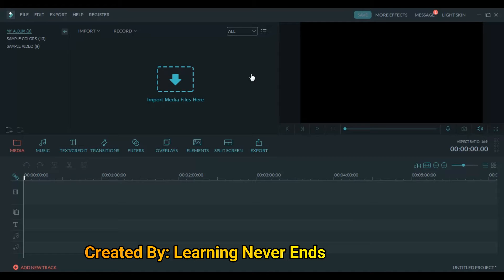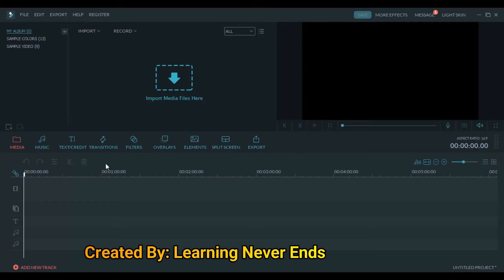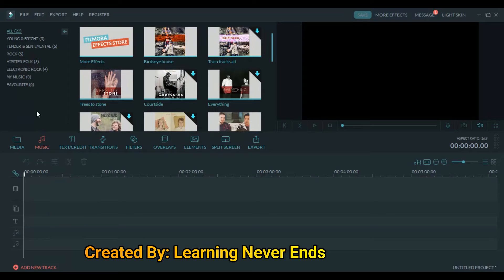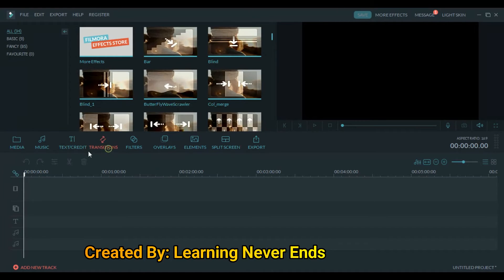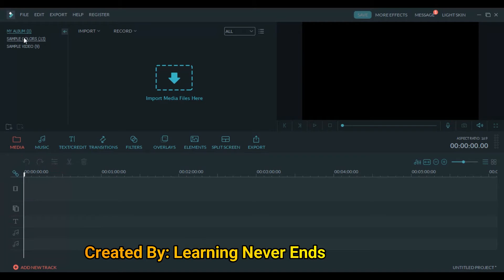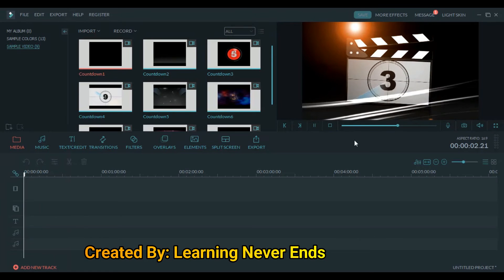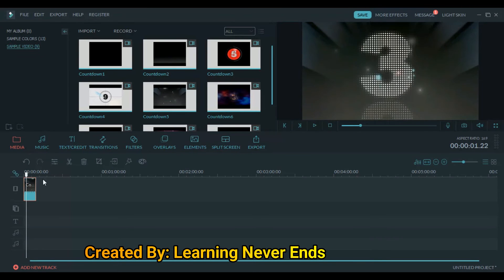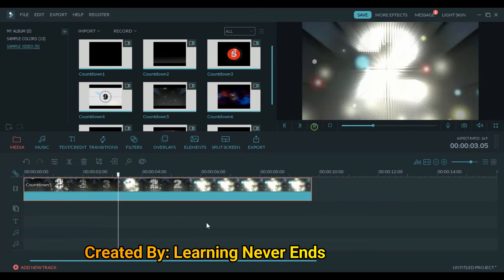Wondershare Filmora Tutorial 1: Basics in Hindi | Learning Never Ends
In this video, I'll tell you basics of wondershare filmora.

More videos related to MUVIZU PLAY